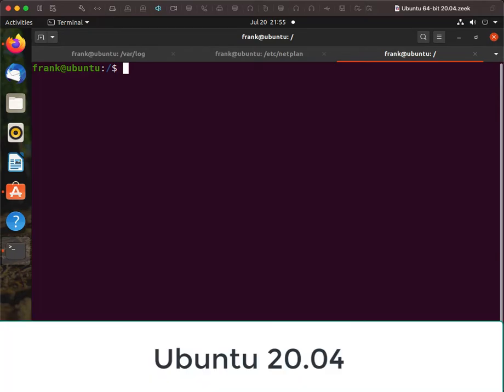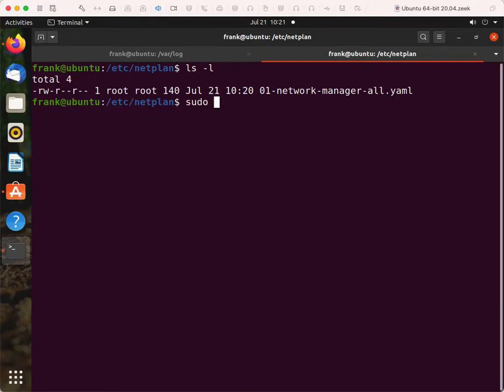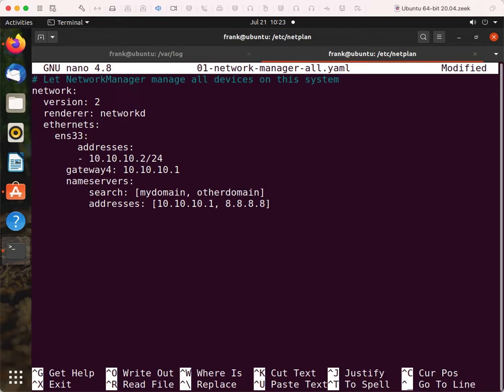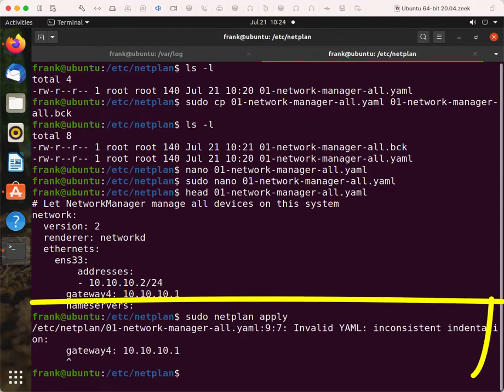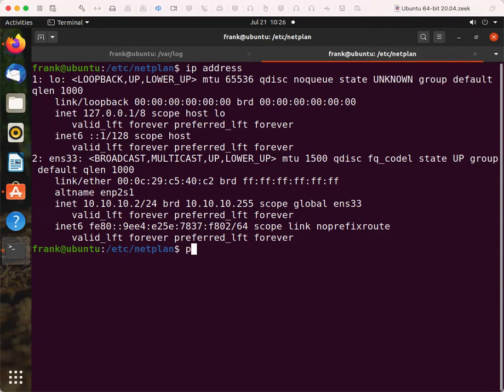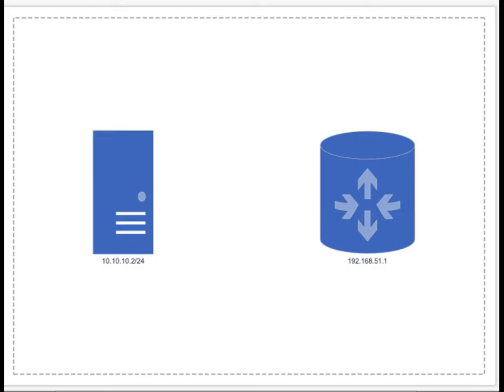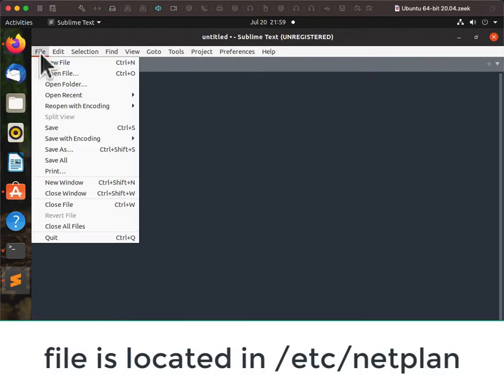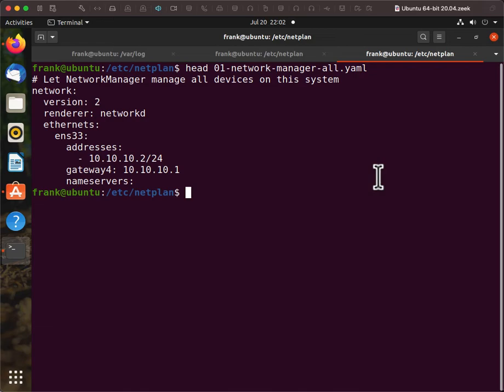How to apply a static IP Address Ubuntu 20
I had to apply a static IP address in Ubuntu and I struggled just a little, maybe because I was in front of a class.  I recorded this and it was a bit easier.

A few mistakes in there and I left them in on purpose because they are common mistakes and sometimes you can learn more from mistakes.

Ubuntu does have really good documentation on how to do this and you can find here.